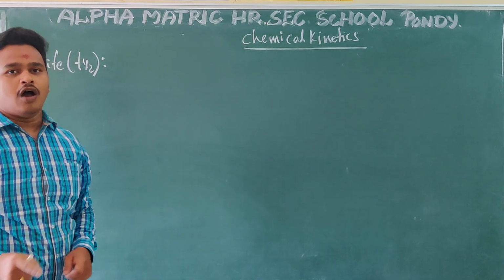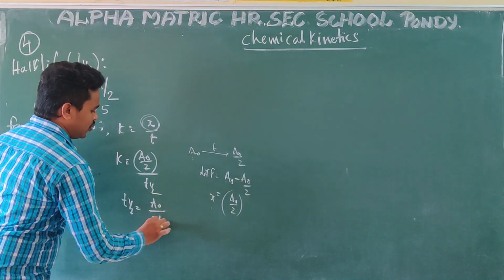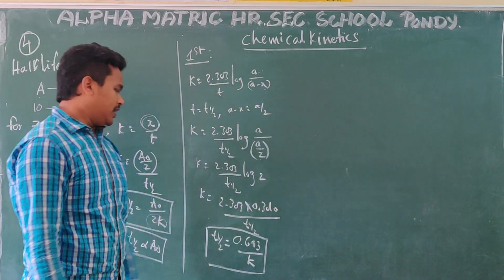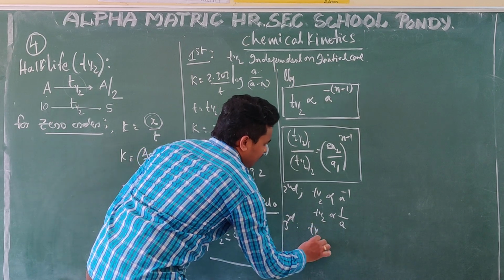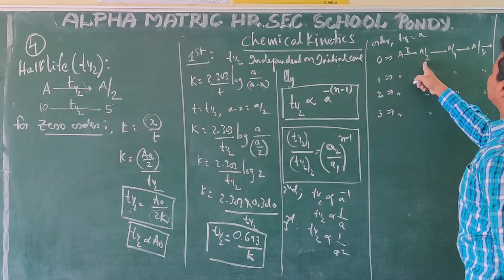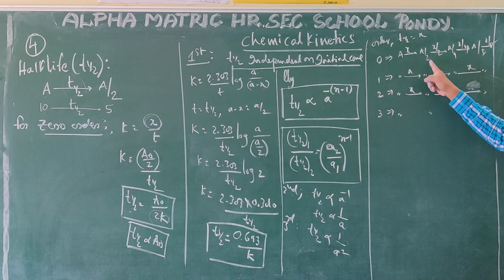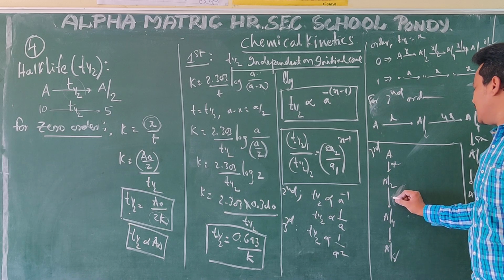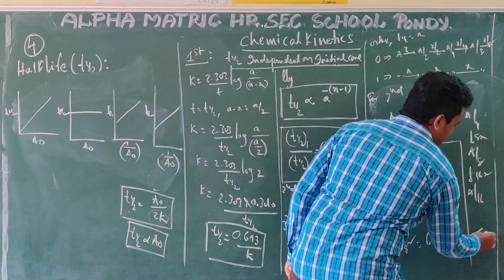CK 4 Half life